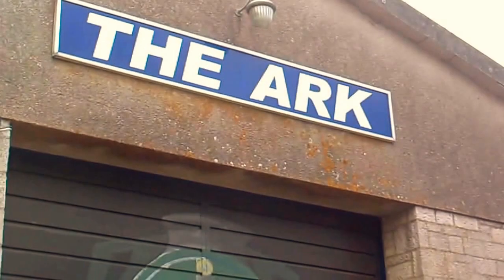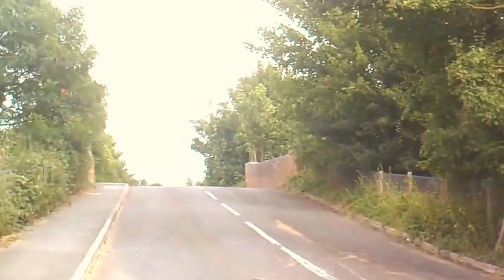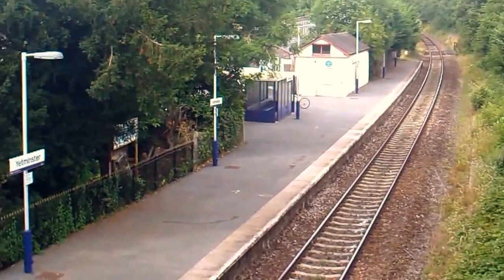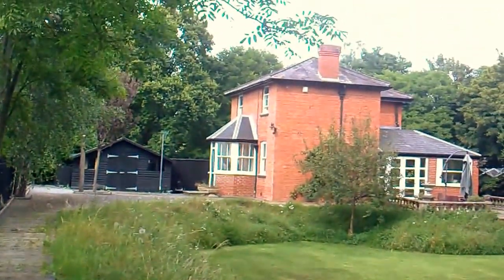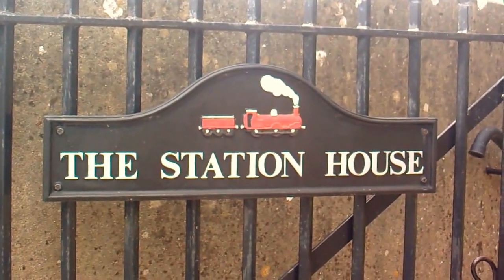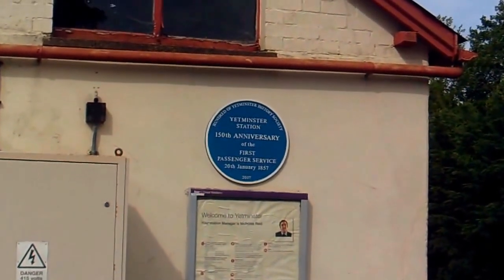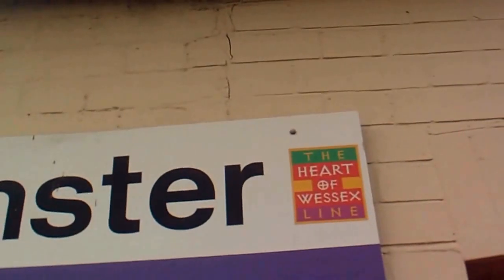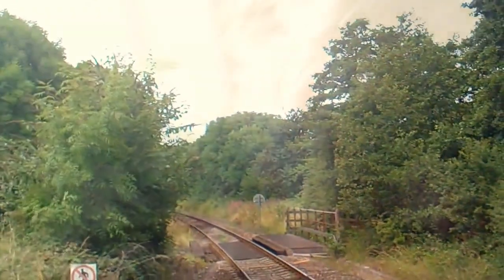Yetminster Railway Station, Dorset, England. 27/7/14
This little Railway line goes from Bristol  to Weymouth, it seems so quaint, how did Mr Beeching miss this one when he closed down so many Branch Lines in 1963. It must be a very picturesque line I would like to travel on it and Yes it is called the Heart of Wessex Railway Line!
Filmed using Vivitar DVR 830XHD (I had to use my old video camera because I was trying to upload something with the other one)